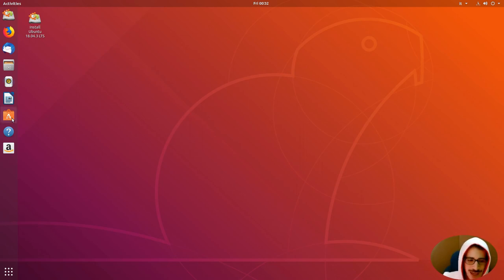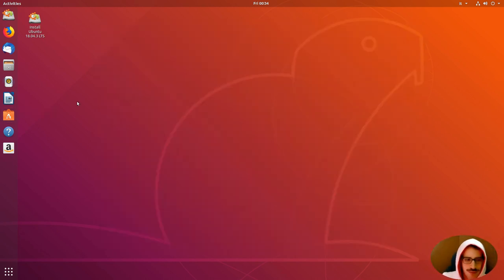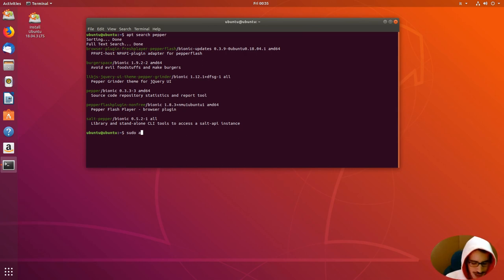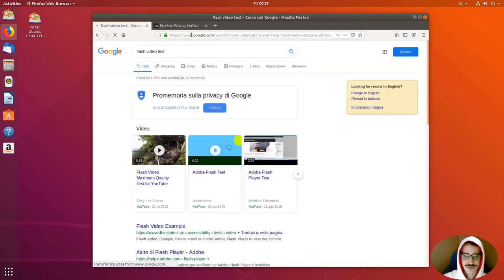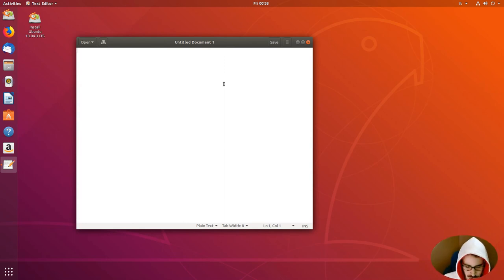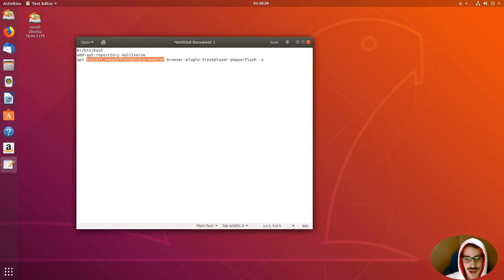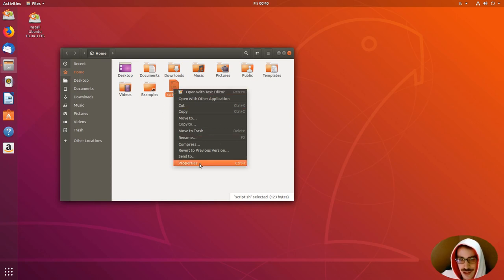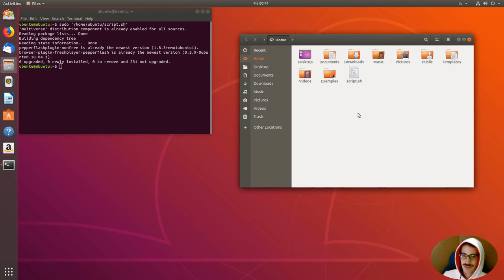How to play flash video on Linux (pepperflash)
This is a step to step guide on how to play a flash video on your Linux pc because of Adobe Flash Player not available for download.

On the tutorial, Ubuntu 18.04.3 LTS is covered. In other distributions the procedure could be a little different but the core is installing pepperflash.

The code used in the video:

#!/bin/bash
add-apt-repository multiverse
apt install pepperflashplugin-nonfree browser-plugin-freshplayer-pepperflash -y
echo 'Flash Installed!'